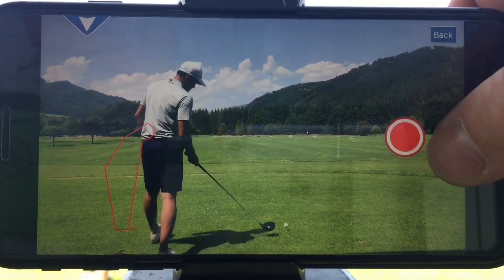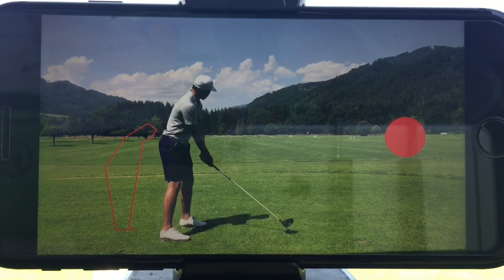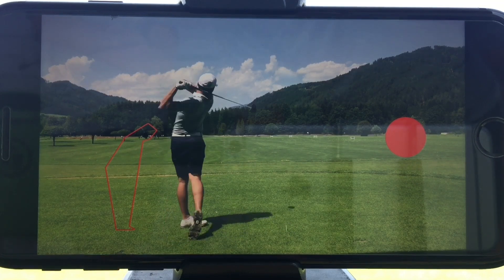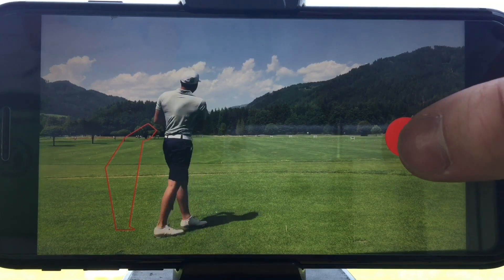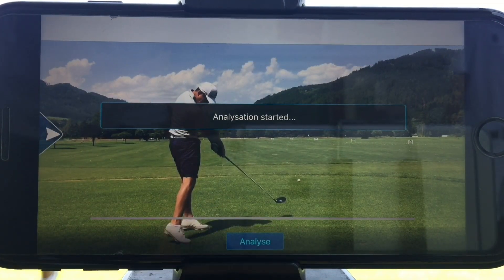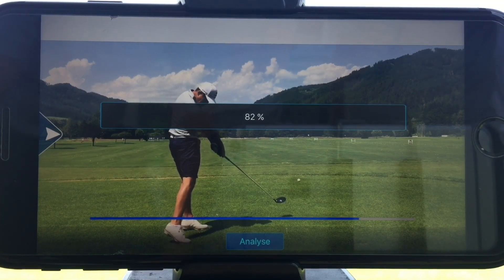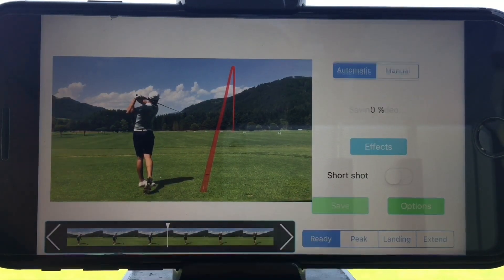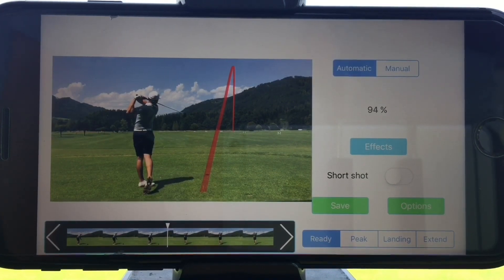Shot Tracer - Fully Automatic Tracking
Short tutorial of the Shot Tracer fully automatic golf ball flight tracking.